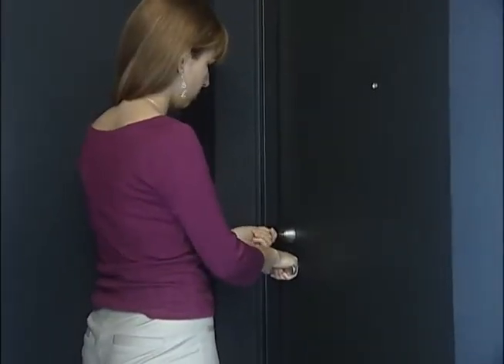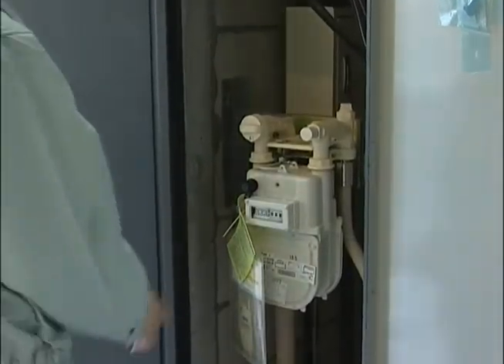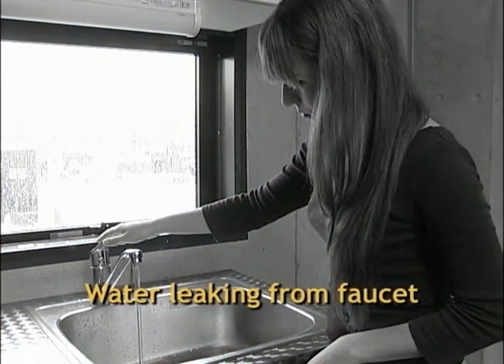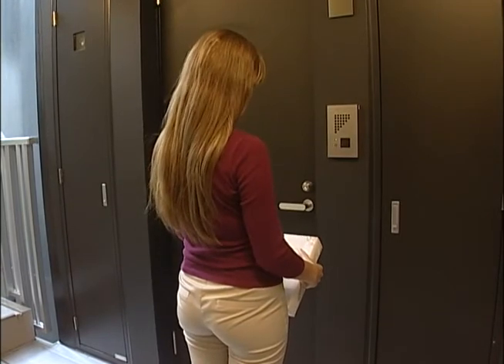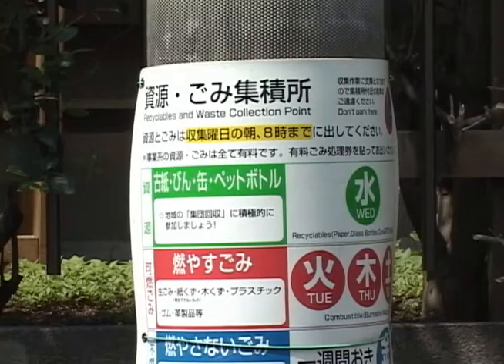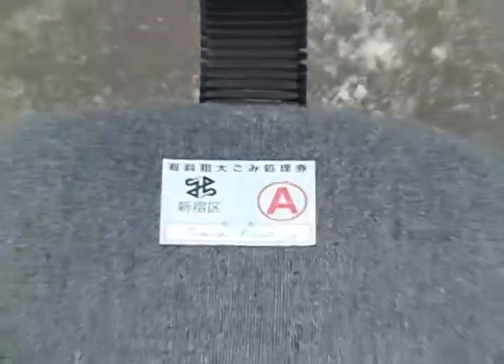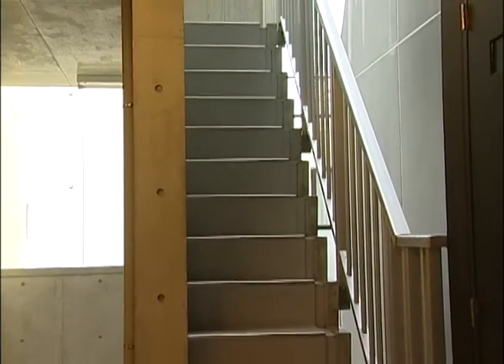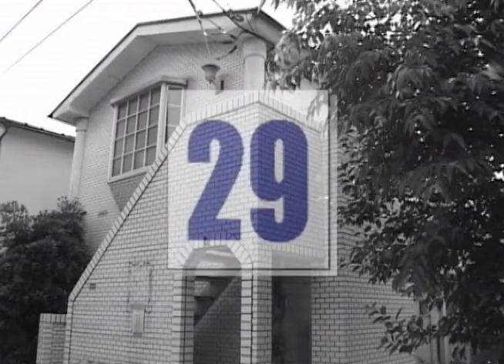【英語】外国人住まい方ガイド（English）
グローバル化が進む現代、外国人が日本人社会の中にあって、地域の一住民として共生できる・・・そんな「住環境」と「情報の提供」が必要です。日管協は英語・韓国語・中国語・スペイン語・ポルトガル語・ベトナム語・ネパール語・タイ語・インドネシア語・ミャンマー語・クメール語・タガログ語・モンゴル語・日本語の14ヶ国語による「外国人住まい方ガイド」を作成し、公開しています。賃貸住宅におけるルールやマナー等を、映像でわかりやすく説明。トラブルの未然防止に役立つ一本です。